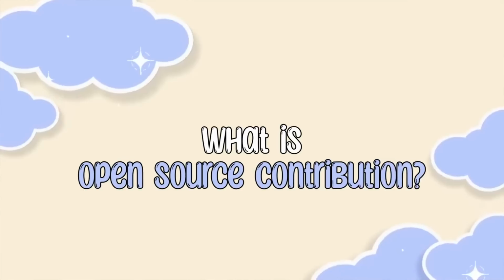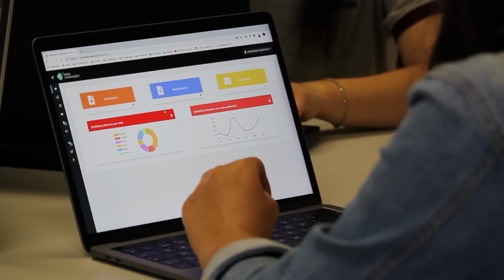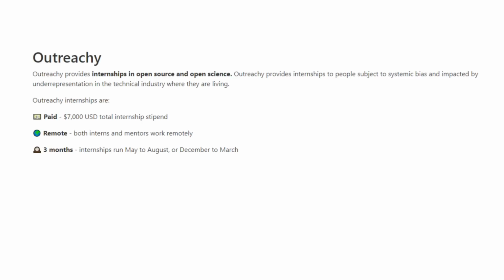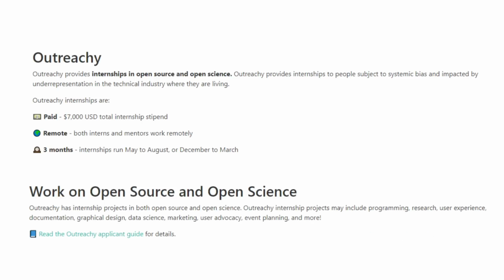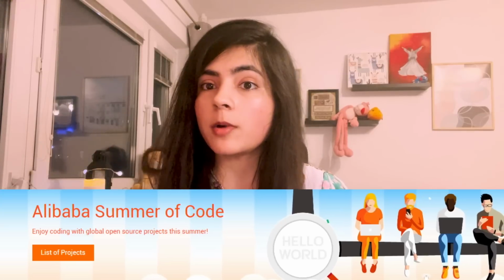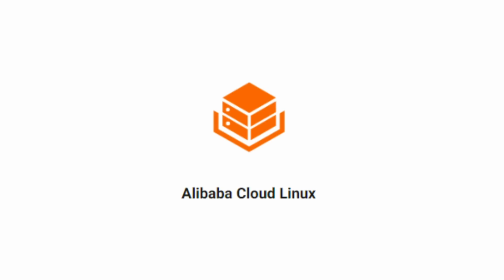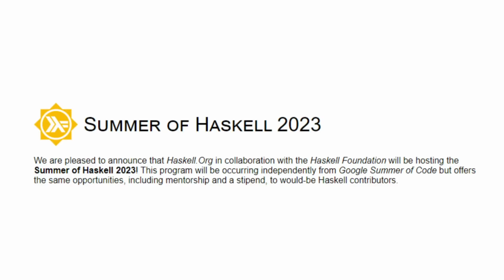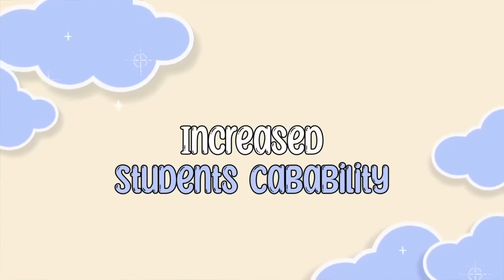Earn Money With Open Source Contributions | Beginner's Guide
In this exciting video, we delve into the world of open source programs and the incredible stipends they offer. Join us as we explore the opportunities, benefits, and impact of participating in open source initiatives.